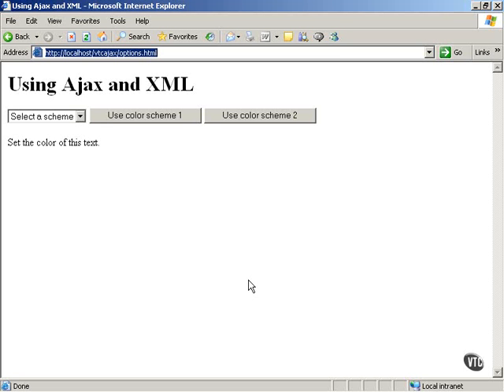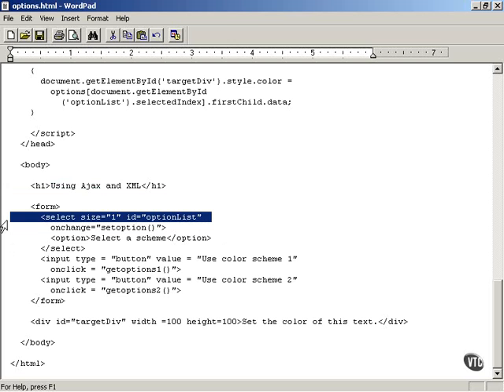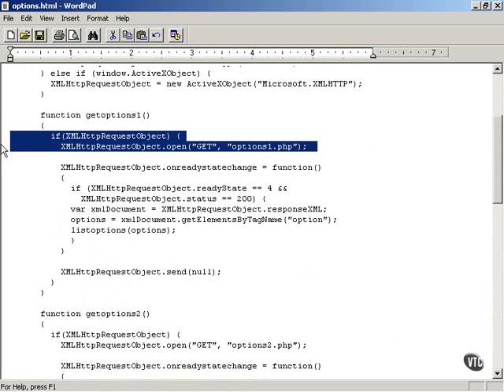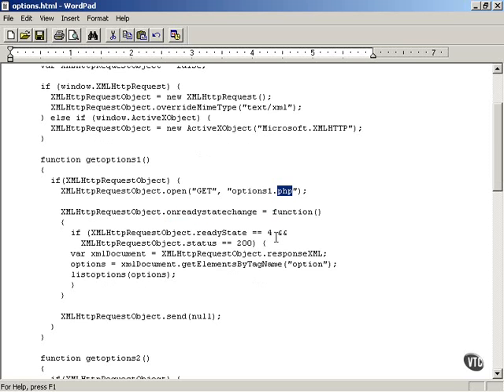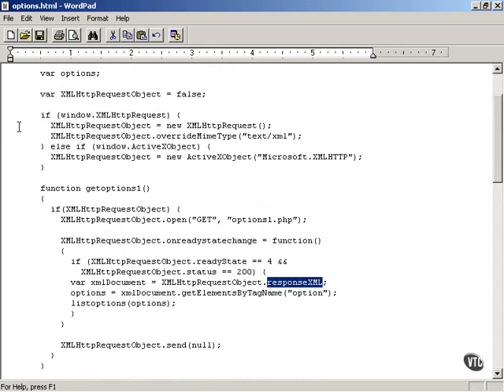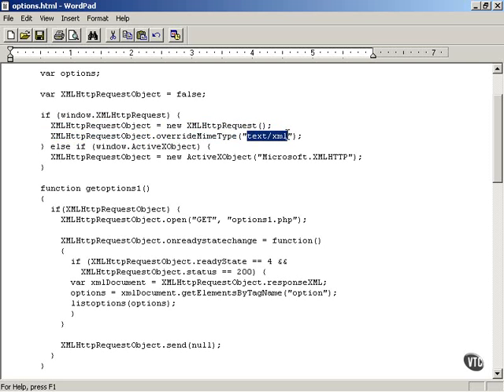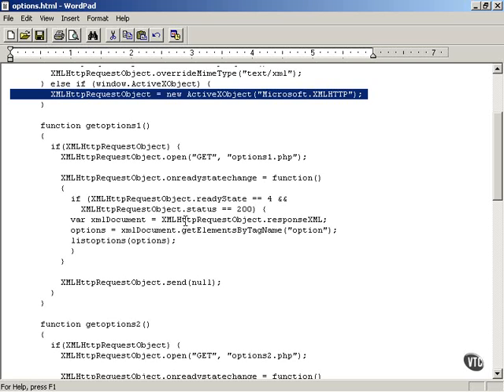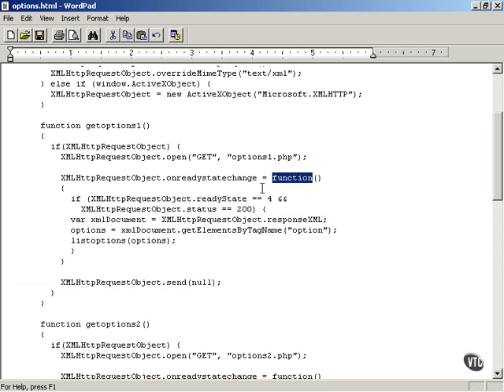Fetching XML Data From the Server - Ajax Training - 21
- Fetching XML Data From the Server